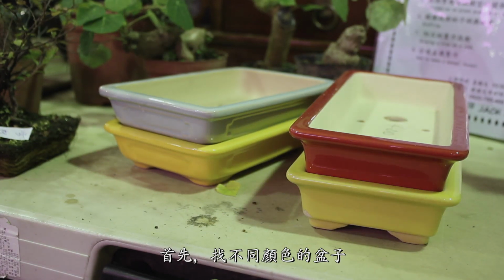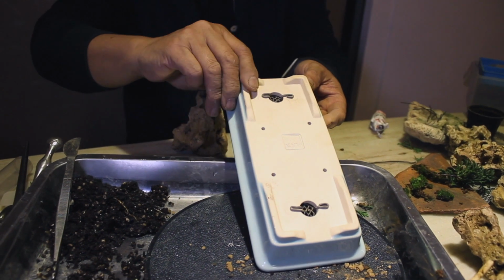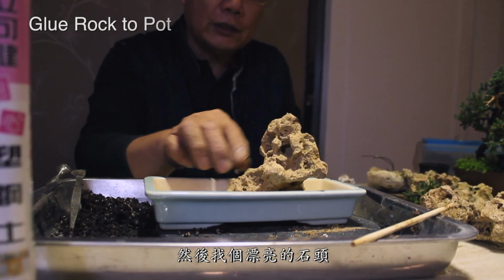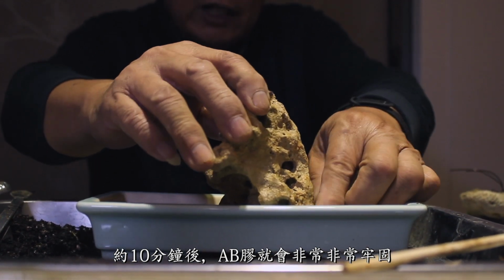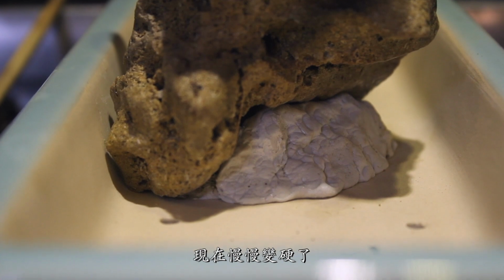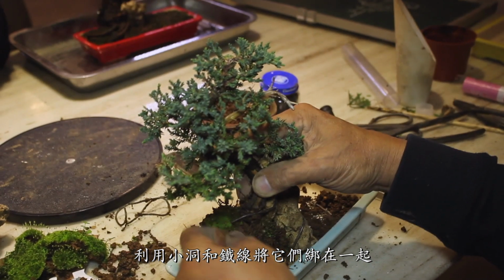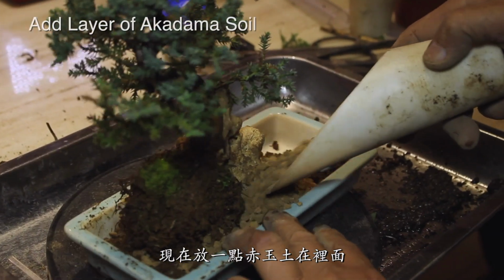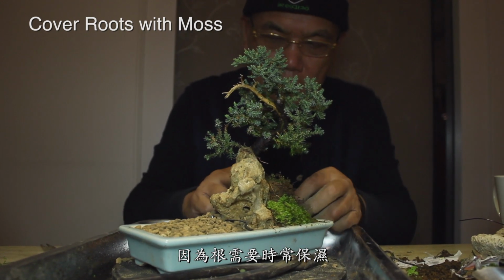Bonsai Tutorial 2020 | How to Merge Bonsai Trees with Rocks [Jack Lin] 盆栽教學 - 如何做附石盆栽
Jack Lin, a bonsai master of 46 years demonstrates how to merge a bonsai tree with a rock.
林芸萍是一位已有46年盆栽經驗的師傅，在這教導如何將盆栽與石頭合二為一。

- Cover drainage holes with mesh to stop the Akadama Soil from leaking out
- Glue the rock to the bottom of the ceramic pot with epoxy putty
- Wait 10 mins for the epoxy putty to harden
- Tie the bonsai tree and rock together using wire and tighten.
- Add Akadama Soil
- Use a chopstick to push the soil under the rock and tree
- Cover the exposed roots with moss to keep moist for longer

用小網子將洞蓋住，以免赤玉土流失
用塑鋼土將石頭與盆子黏在一起
約10分鐘塑鋼土會變硬
用鐵絲將盆栽樹與石頭綁緊
加赤玉土
用筷子戳使土、根、石頭更緊密
把露出來的根用青苔蓋住可保持根的濕度

Music Credit

Song: Lance
Artist: Elliott Maupius